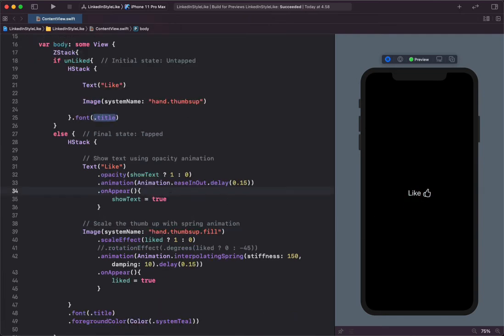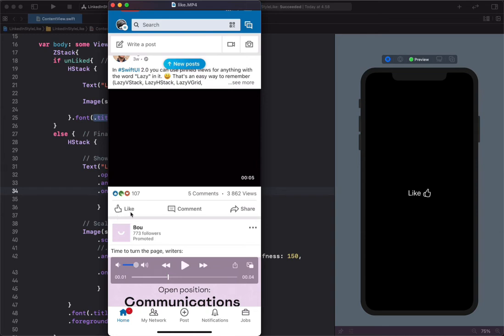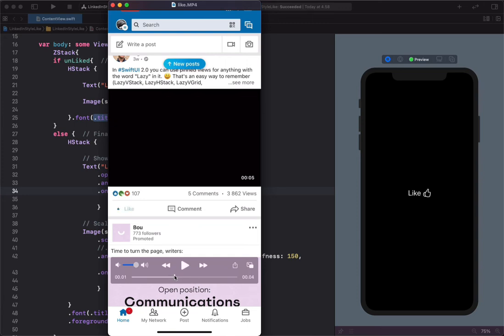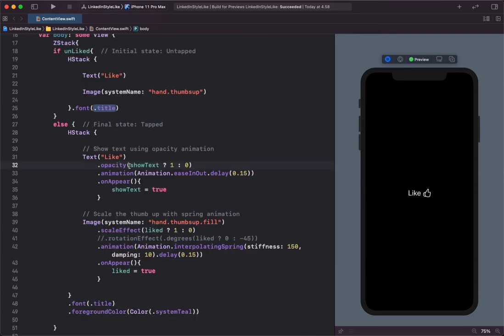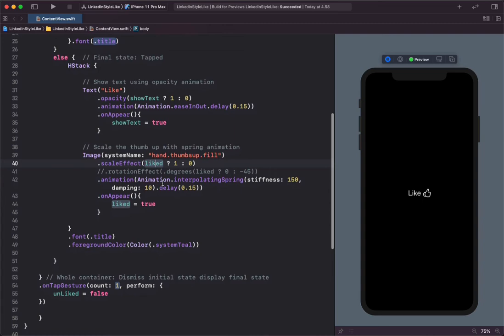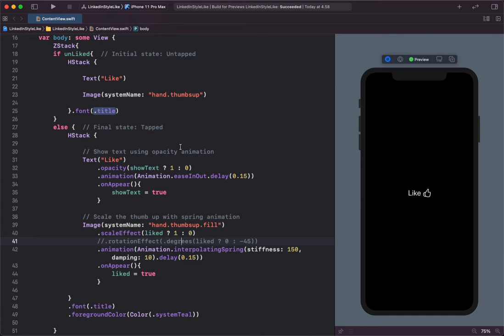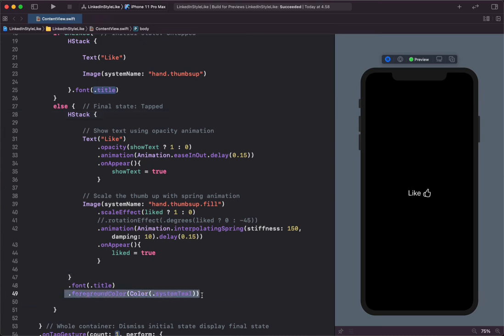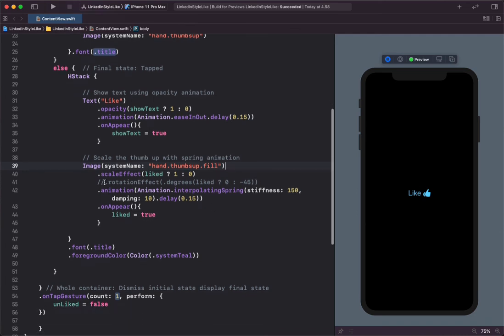Create a Like Micro Interaction/Animation with SwiftUI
Hello, in this video, we recreate the LinkedIn style like micro interaction with SwiftUI. The interaction technique here, consists of opacity and scale animations.